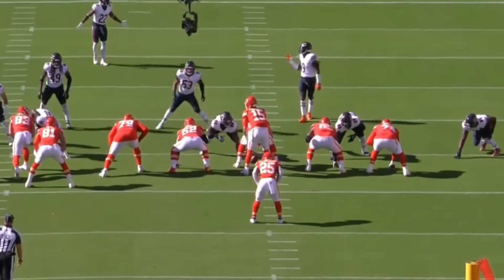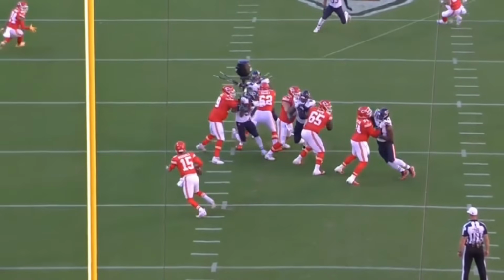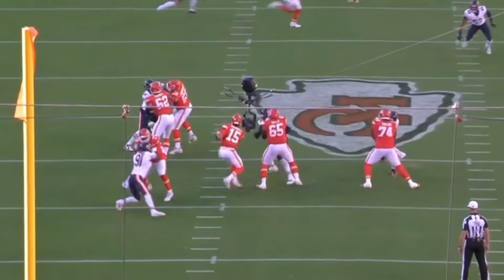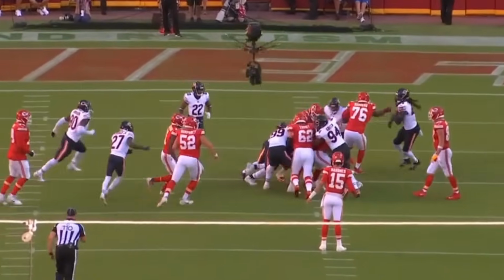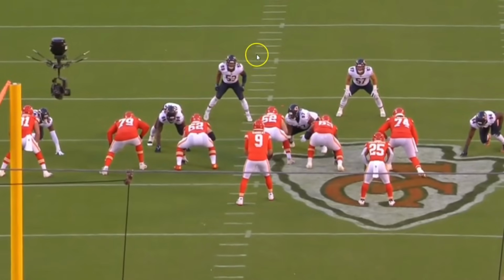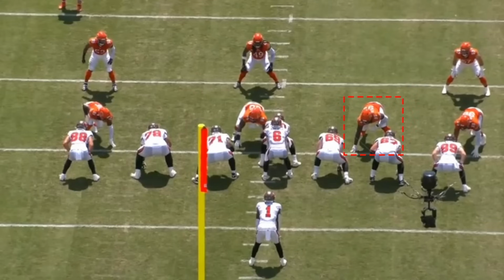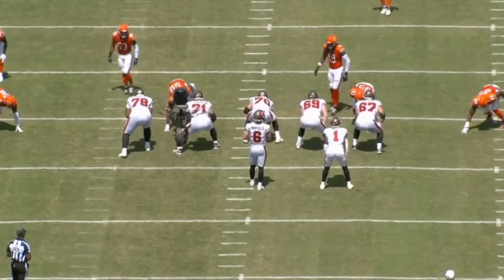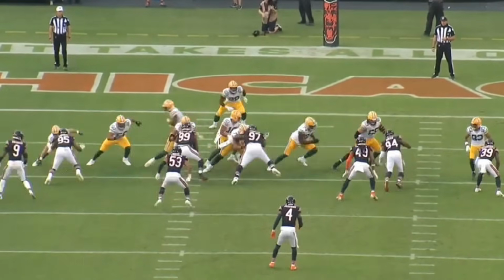What Bears DT Gervon Dexter Has Shown us on Tape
Chicago Bears rookie DT Gervon Dexter Sr has looked really good on tape, lets analyze his tape.

 film Study highlights nfl tape 2022 nfl draft 2023